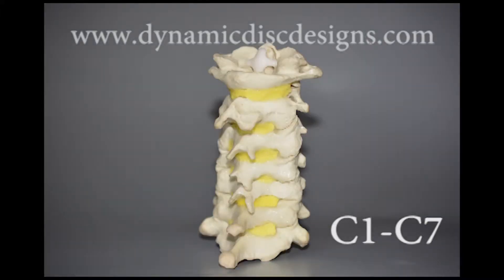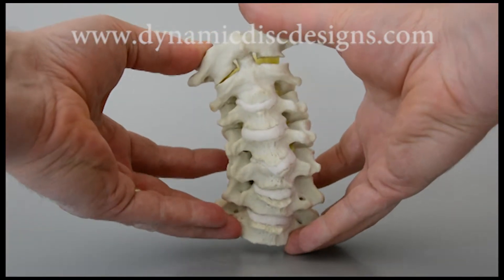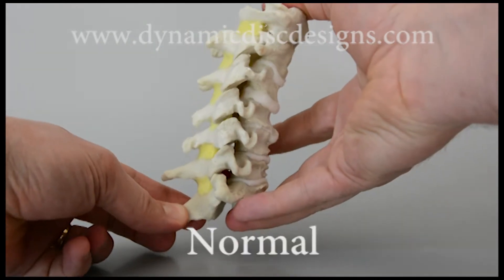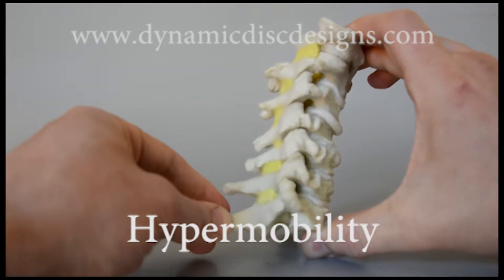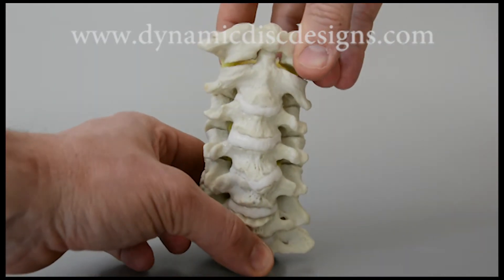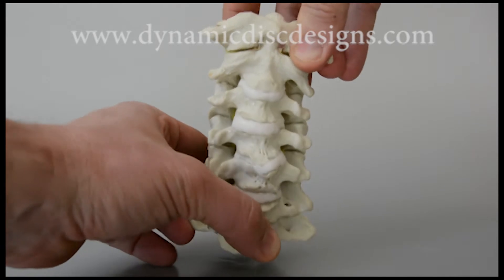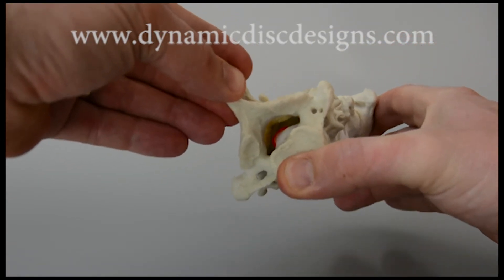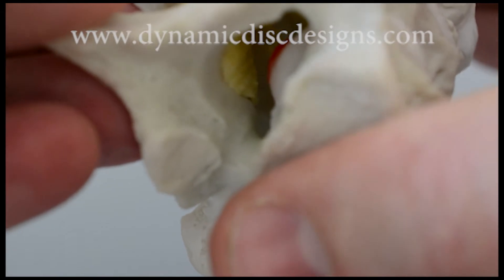neck hypermobility - Dynamic Disc Design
neck hypermobility can cause many problems. Dynamic Disc Designs devleops spine models to help in the understanding of neck problems (and low back) through accurate modeling to help improve the patient-doctor team. Dr. Jerome Fryer (founder) hand crafts specialized models to help improve clinical outcomes through effective patient education. Explore.